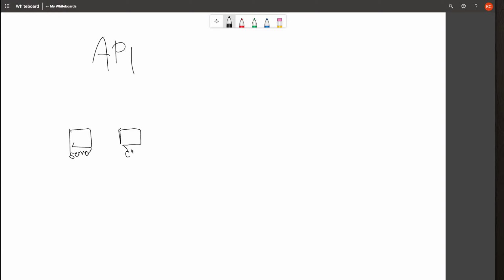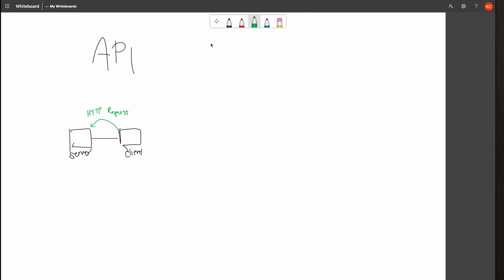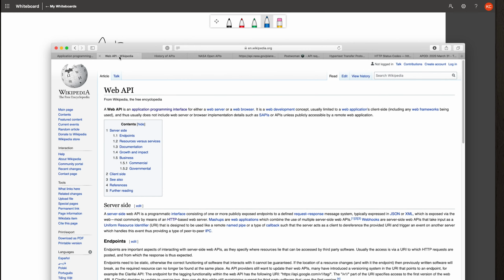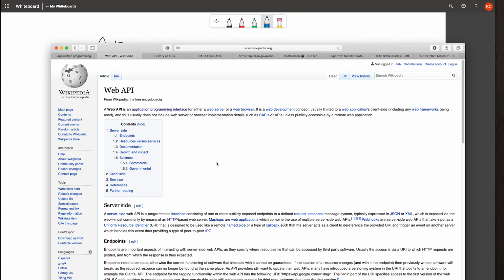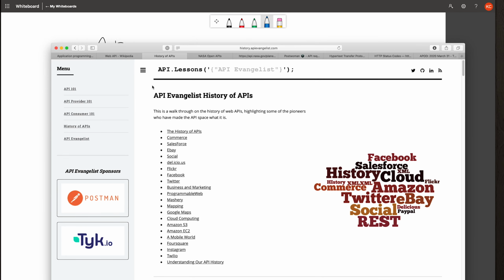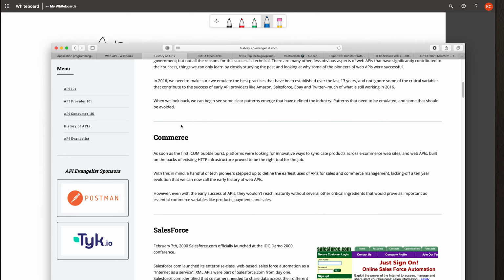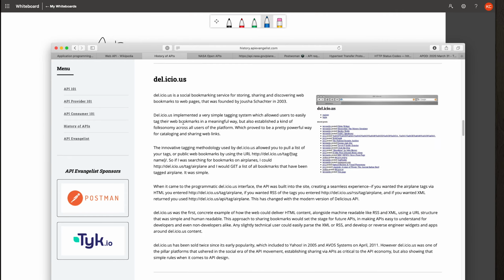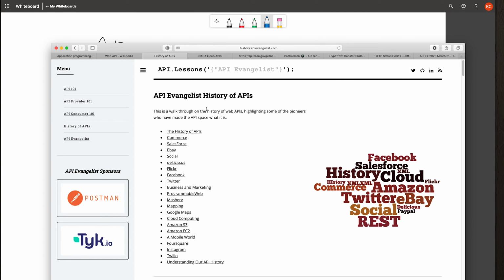How does an API work?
Short clip describing a high level overview of server-client architecture for web APIs, and the HTTP request vs HTTP response